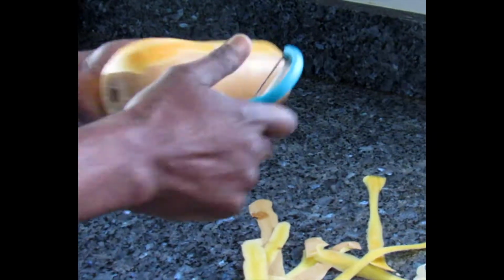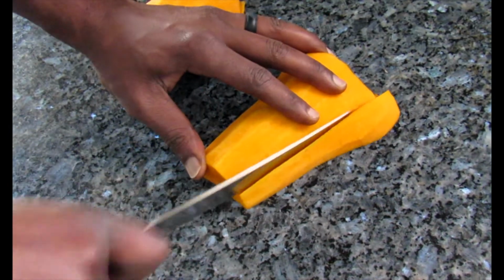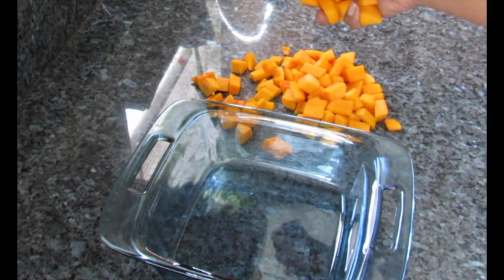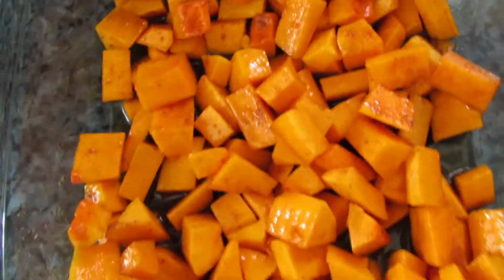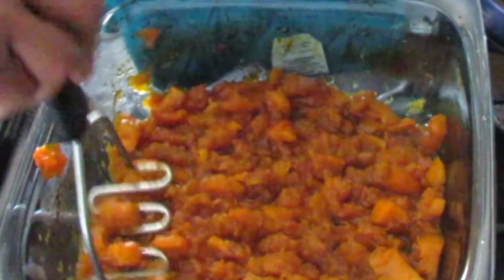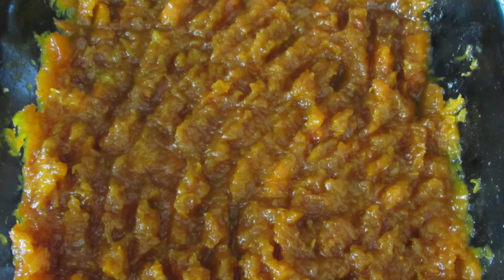Alkaline Butternut Squash Yams Dr. Sebi Inspired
Here is a quick and easy . Dr. Sebi approved Butternut Squash Yams recipe . Therefore most of the time I do not measure out ingredients .

Ingredients
Organic Butternut Squash
Grapeseed oil
Date sugar (to taste)
Agave optional